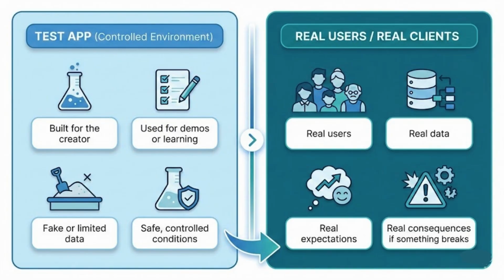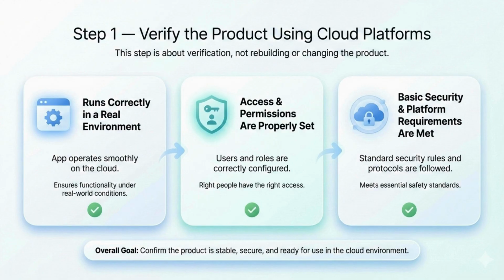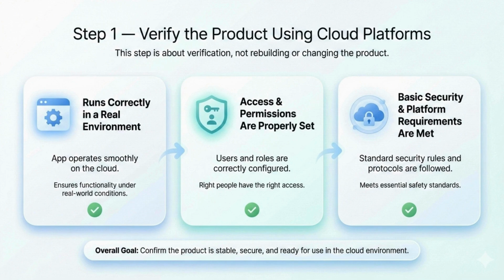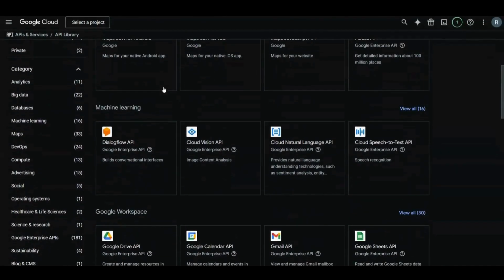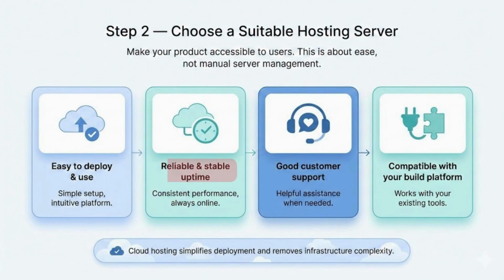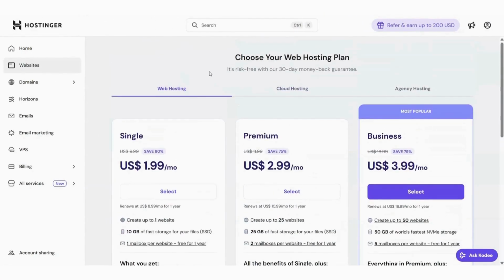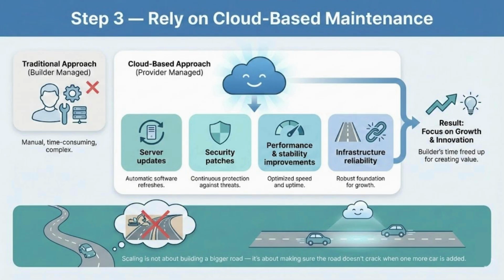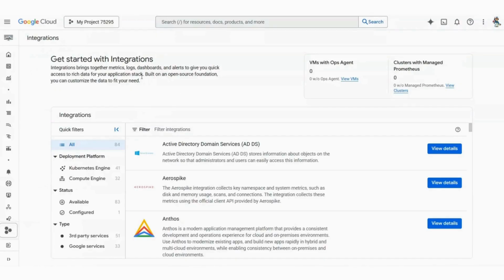Why Most No-Code Apps Fail in Production (And How to Fix It)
Most no-code apps you see online are NOT production-ready.

They work in demos.
They break in real life.

In this video, I show how to take no-code apps and automations from
test mode to real production use — even with zero technical background.

You’ll learn:

Why most no-code apps fail in production

What separates demos from production-ready apps

Key checks before going live

How to handle errors and failures

This video is for no-code beginners, founders, and automation builders using
n8n, Make, or Zapier.

If you’re serious about launching real apps and scaling beyond demos —
this is a non-negotiable skill.